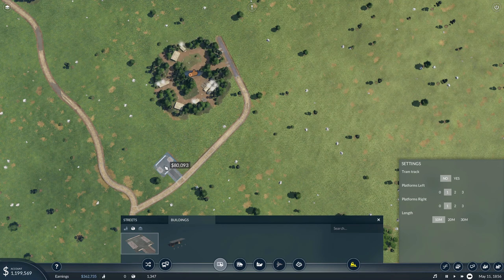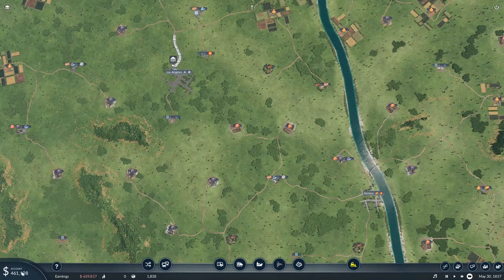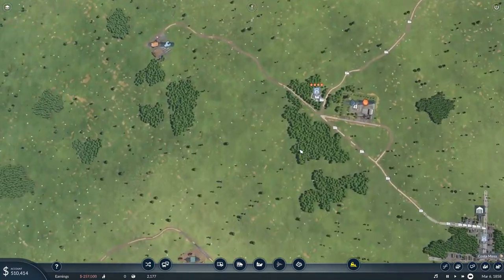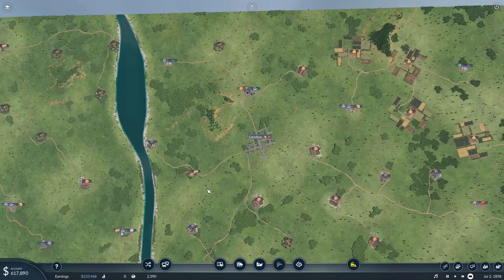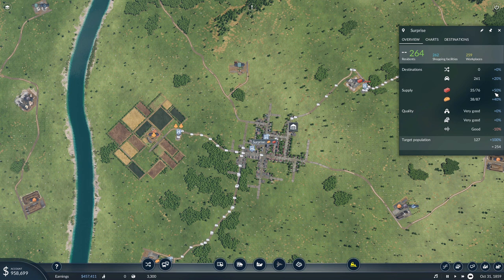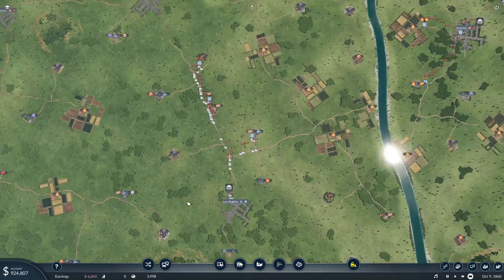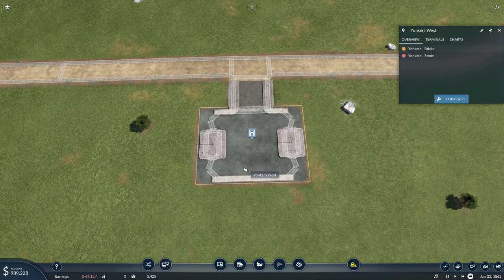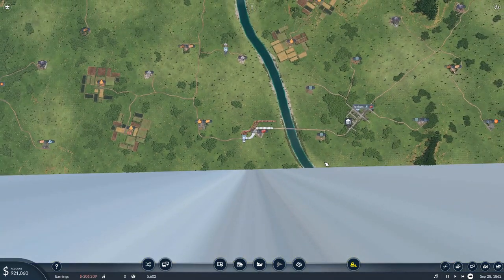Transport Fever 2 Gameplay - Expansion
A special thank you to my daughter Kaylee for her hard work on today's Transport Fever 2 video. She did all the editing and the thumbnail. Let's expand to more cities.